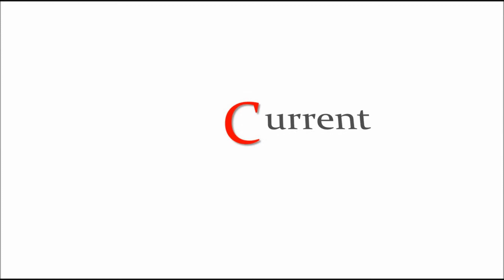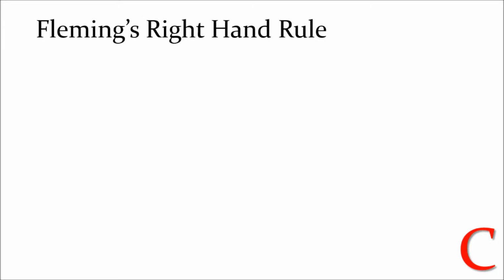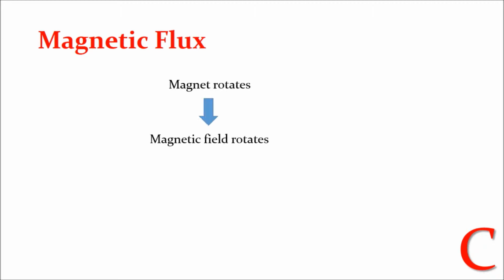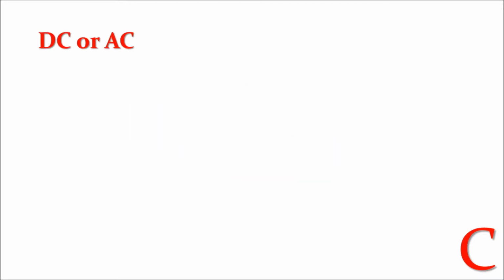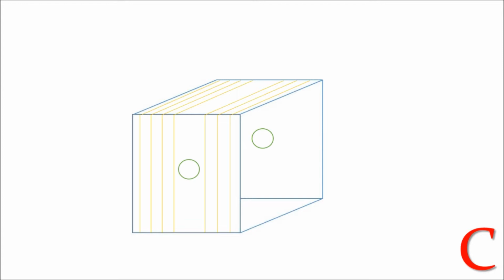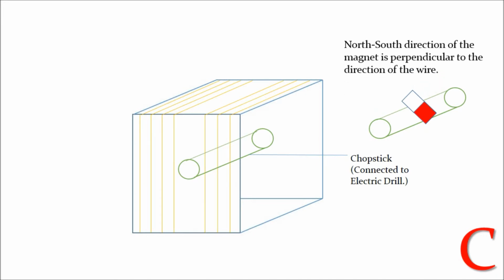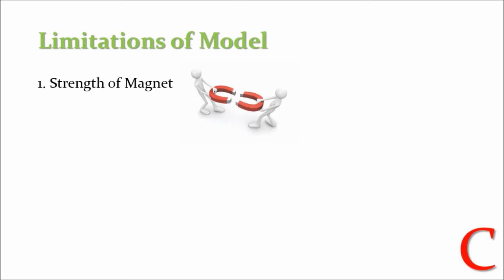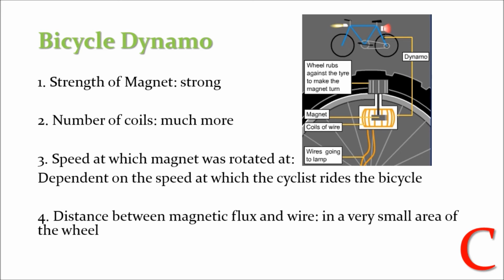Physics PT Video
4F:
Justin, Bryan, Jared, James